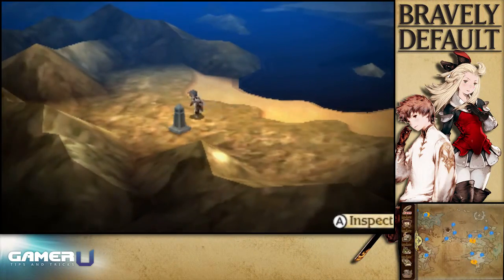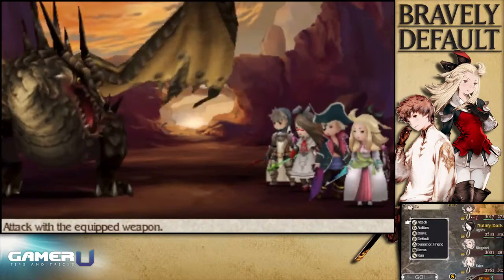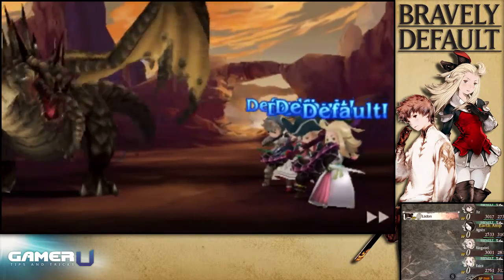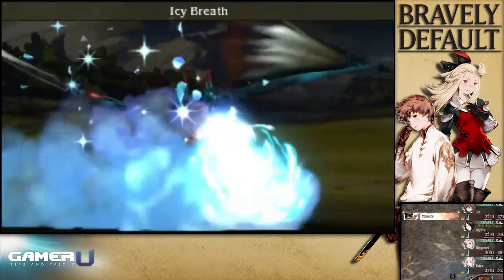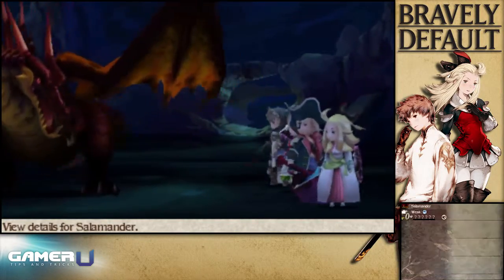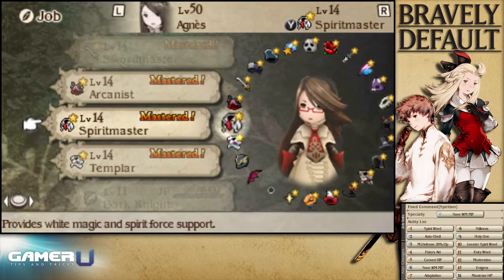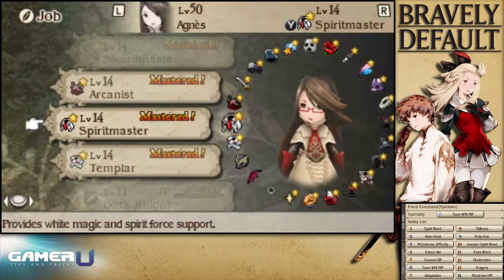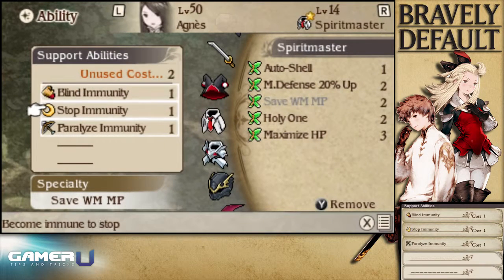Bravely Default - As If Dragons Weren't Tough Enough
Want to learn more Bravely Default tips and strategies? Come check out and watch all our tips videos!

Hello, my name is Danny-Z and welcome to GamerU tips, tricks and tutorial videos. Today I'm going to prepare you to fight 6 fearsome dragons in the Derosso sidequest. As you may know, each dragon has their own elemental affinity; what you may not know, is that these dragons also specialize in a status condition. The earth dragon, Ladon, specializes in paralysis.

The dark dragon, Jabberwock, specializes in dread.
The ice dragon, Mizuichi, specializes in stop.
The light dragon, Shinryu, specializes in blind.

Thankfully, the developers cut you some slack in that the fire dragon, Salamander, and the wind dragon, Wyvern, don't status you.

The best way to deal with these status effect is to use a Spiritmaster that knows the Fairy Ward skill; but be careful, this may make these battles too easy for those of you looking for a challenge.

Another way is to use the Inoculate skill from the Salve-Maker to give your units immunity to whatever status you are dealing with at the time.

Additional abilities that can be useful in these battles are Blind Immunity, Stop Immunity and Paralyze Immunity. You can also use items to help ward off status, but only the Courage Ring can give you immunity to dread. Be sure to come back to GamerU for the best tips & strategies for your favorite games!